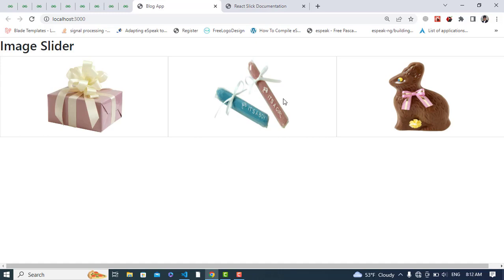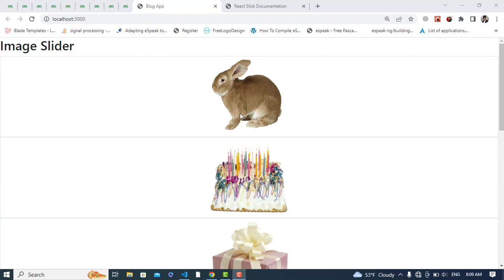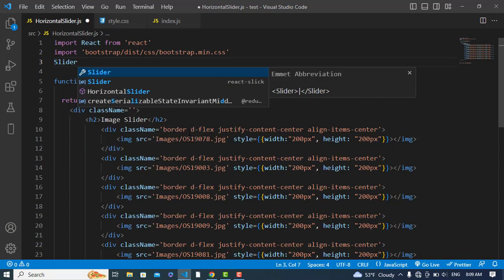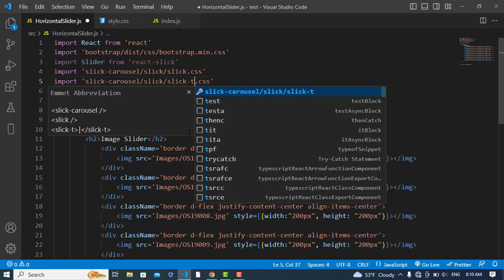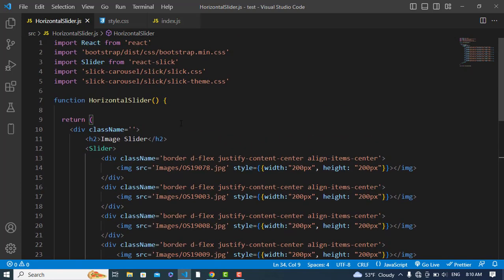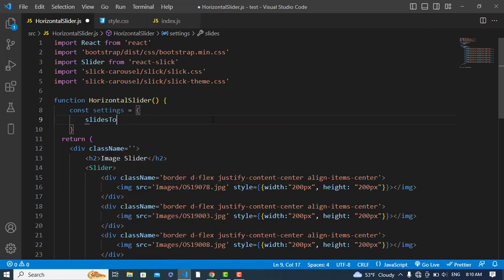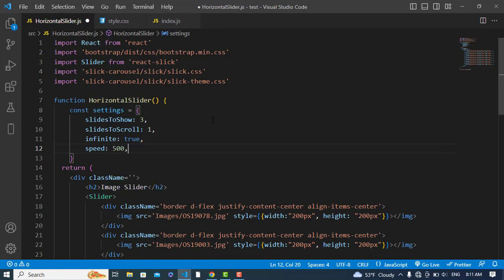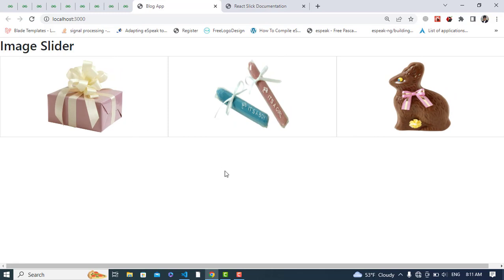Image Slider in React JS through React-Slick and Slick-Carousel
How to Create Image Slider in React JS using React-slick and Slick-Carousel package.